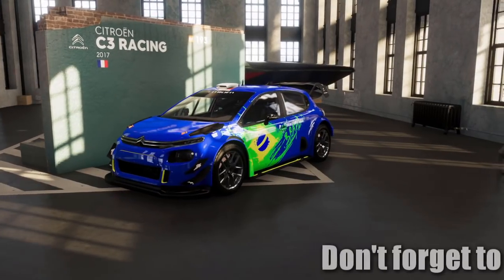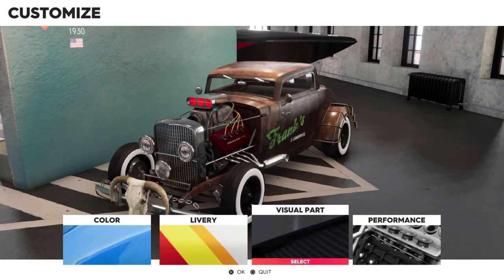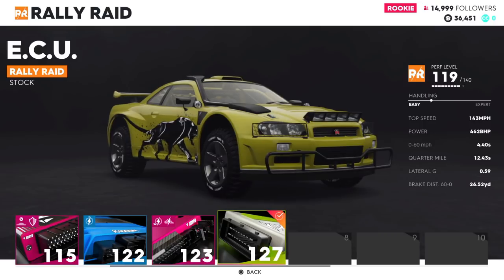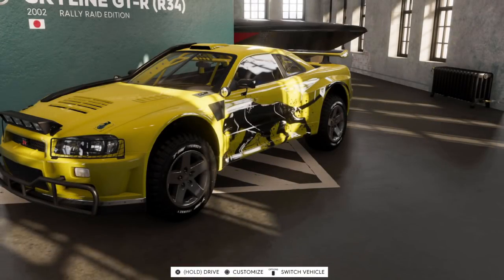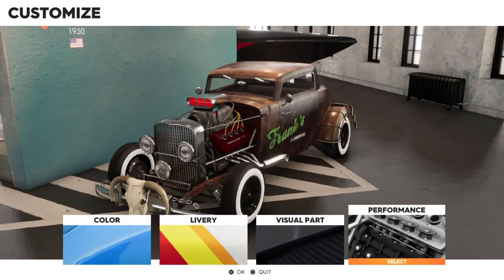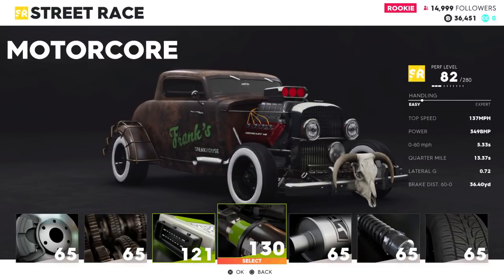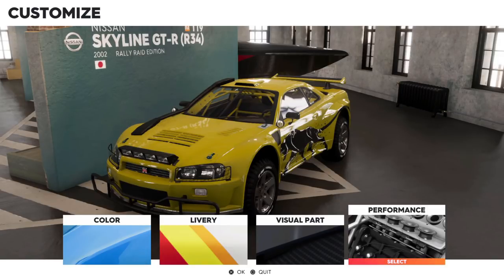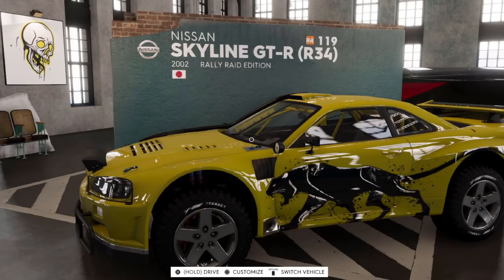Modifying Cars in THE CREW 2 Guide and How it Works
The Crew 2 has a great and fun modification system!  Here's a little guide on what you can expect, and the basics of how it works.  In The Crew 2, you don't just buy parts, you get them as loot and can change them between cars.  Here's my guide :)